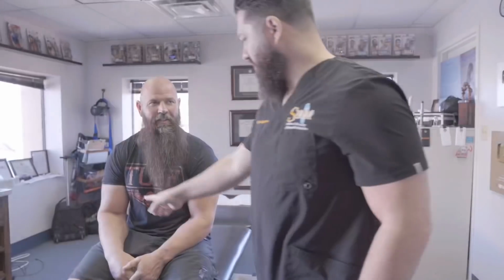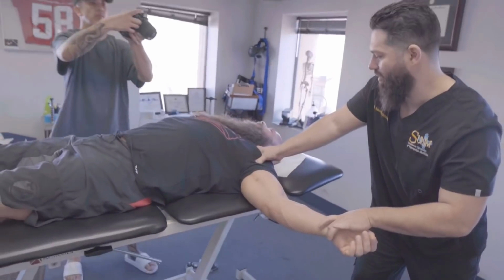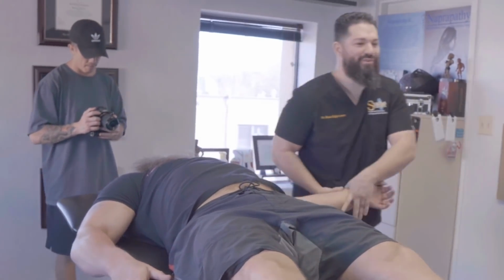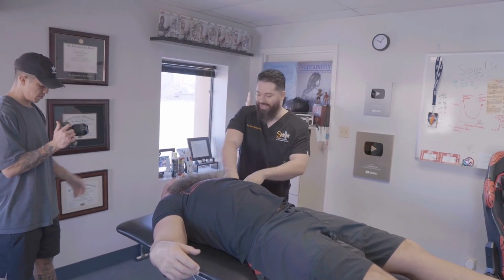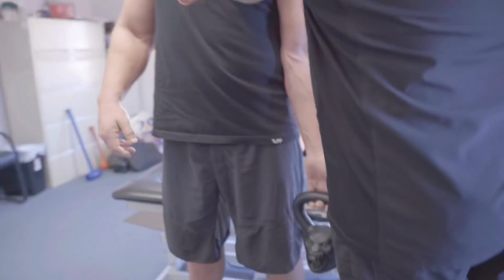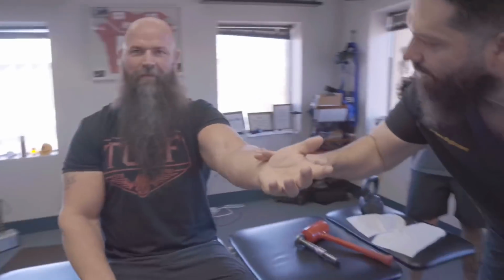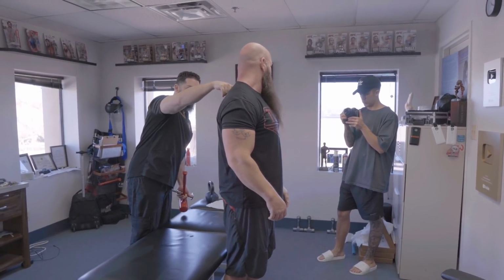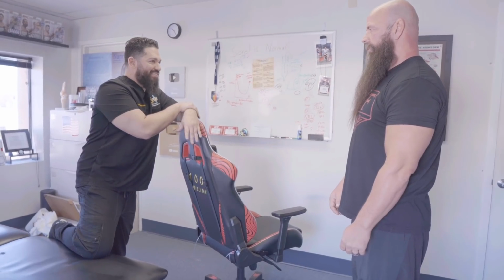Dr Hightower Cracked My Neck!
Monster Michael Todd, World Armwrestling Champion has learned to live with aches and pains. In this video he visits superstar chiropractor @DrBeauHightower. Known for his delivery of relieving CRACK, Michael is excited to see what the good doctor can do to help him. What he doesn't know is that Dr Beau will go beyond just twisting his neck, he often uses a chiropractic hammer in his adjustments. Enjoy this interesting release sure to deliver ASMR as well for your enjoyment.
You want the Monster Custom Truck? Contact @
contact Chris Gamo @ for all your mortgage advice or needs!
Get our favorite protein snack from Primal Beef Jerky! My favorite flavors: Original, Jalapeno bacon, and Cracked pepper!

and (equipment coming soon),

use my code MONSTERMT